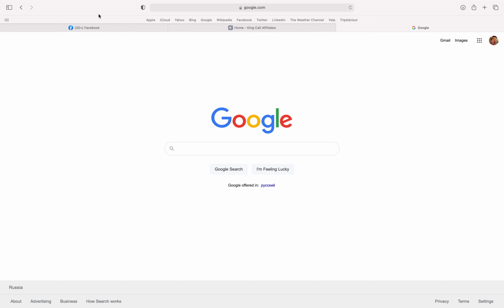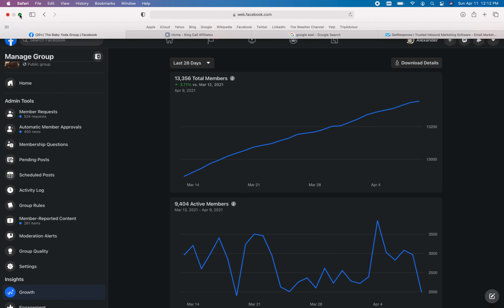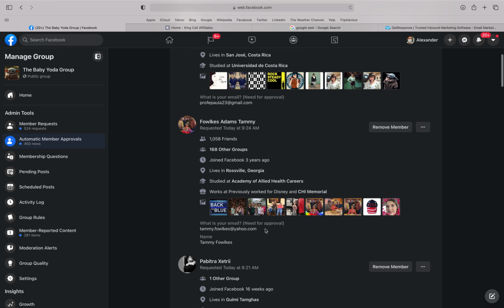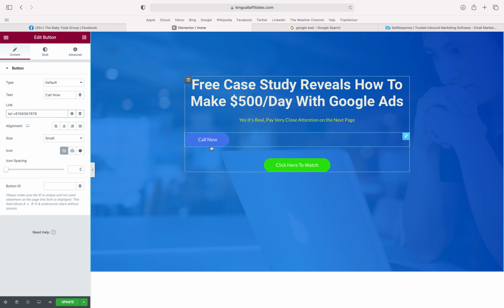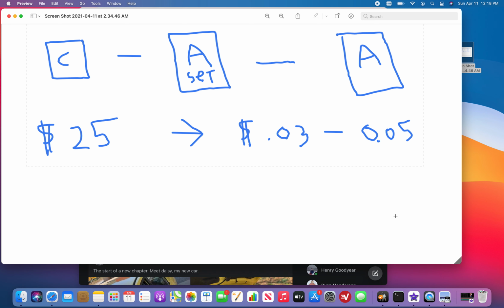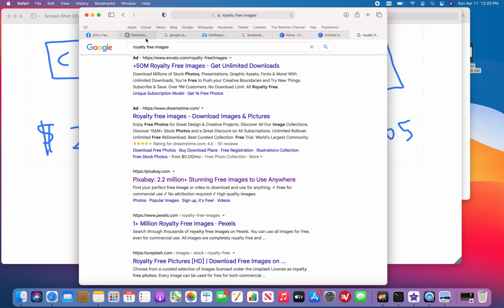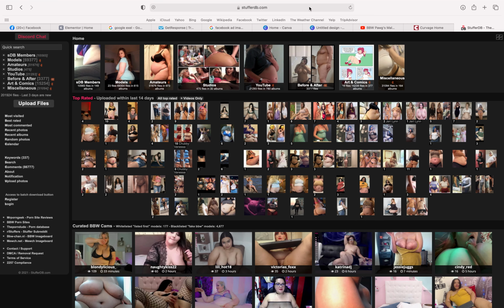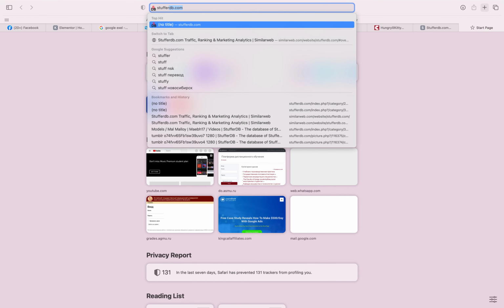(Full Tutorial) How To Get Unlimited Leads For Your Business For Free